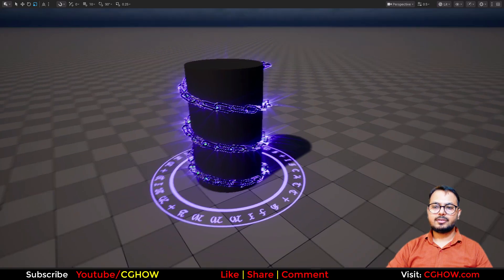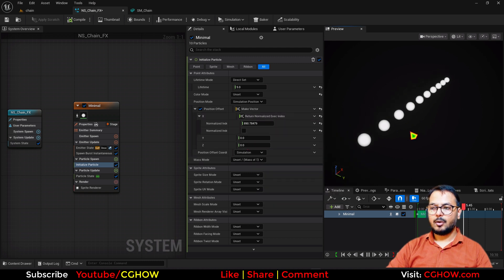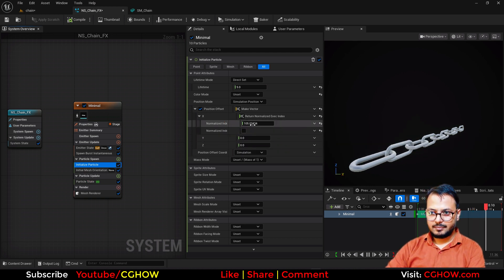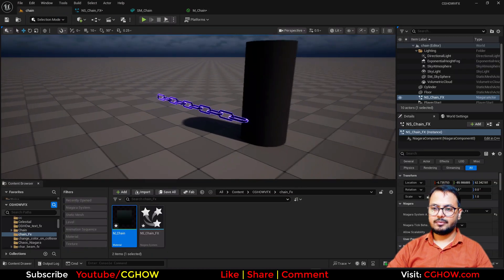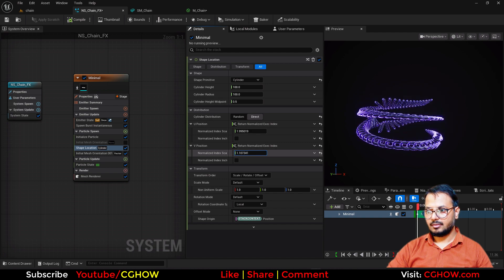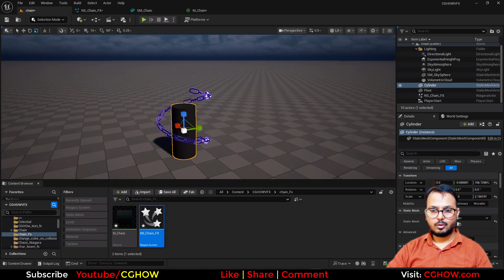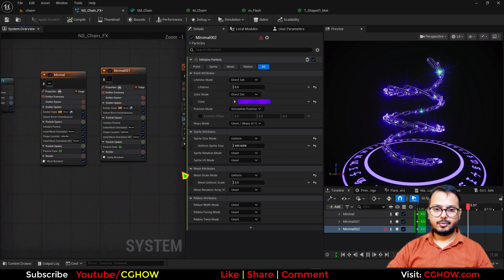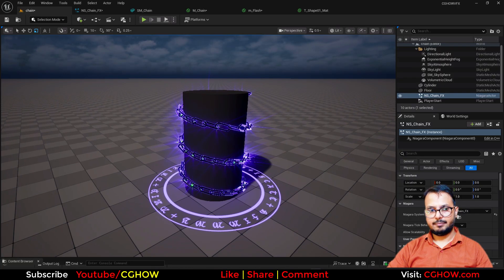Unreal Engine 5 Niagara - Arcane Chain VFX Tutorial for Beginners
Ready to create a stunning Arcane Chain Magic VFX in Unreal Engine 5? In this step-by-step Niagara tutorial, I'll show you how to build a powerful and dynamic chain effect from the ground up. Perfect for beginners and intermediate artists, you'll learn key techniques used in real-time VFX for fantasy games and cinematic scenes.

What You'll Learn in this Tutorial:
Mesh-Based Spiral Chain: Discover how to use a static mesh within Niagara to create a twisting, spiral-shaped chain. This technique allows for highly customizable and optimized particle effects.

Glowing Magical Rays: Learn to add a sense of power and energy to your effect by creating glowing, magical rays that follow the chain's path. We'll use a combination of emitters and ribbon renderers to achieve this dynamic look.

Achieving the Arcane Style: I'll share tips on how to give your VFX a polished, stylized feel, similar to the iconic arcane effects seen in games like Arcane.

Essential Niagara Techniques: This tutorial will reinforce fundamental Niagara skills, including emitter setup, particle spawning, and material integration.

Unreal Engine 5 Niagara tutorial
UE5 Niagara chain VFX
Niagara mesh renderer tutorial
Arcane style magic VFX
procedural particle chain UE5
Niagara spiral effect tutorial
how to rotate particles along a spiral UE5
place meshes in a chain using Niagara
procedural mesh placement Unreal Engine 5
alternating particle rotation per index Niagara
how to create magic chain effects in UE5
Niagara particles follow cylinder normal
Niagara execution index spacing
alternating mesh rotation Niagara
UE5 stylized magic chain
particle mesh orientation tutorial
Niagara cylinder shape location
creating arcane effects in Unreal Engine

0:00 Intro & Final Effect Preview (Mesh Chain VFX) 🔗
0:19 Initial Setup: Niagara Emitter, Infinite Life, Spawn Burst
0:34 Selecting the Static Mesh for the Chain Link
1:16 Using Execution Index to Space Particles on an Axis
2:12 Applying the Mesh Renderer & Adjusting Particle Gap
2:34 Setting up Alternating Rotation for Chain Links (LOD/Module)
3:52 Finalizing Chain Link Spacing & Rotation
4:39 Creating the Metallic/Glow Material for the Chain
5:07 Using Fresnel to Define Glowing Edges of the Mesh
6:29 Disabling Position and Initializing the Spiral Shape
6:47 Using Shape Location (Cylinder) to Form the Spiral
6:57 Using Execution Index on the Normalized U to Control Spiral Height
7:35 Setting Initial Mesh Orientation to Face Shape Normals
9:35 Re-enabling Alternating Rotation for Chain Links on the Spiral
10:41 Adjusting Spawn Count and Coils to Fit the Cylinder
11:24 Adding Secondary Particle Flash/Sparks Layer (Sprite Renderer)
12:28 Adding Ground Decal/Ring Layer (Aligning to Z-Axis)
13:52 Adding Point Light Renderer for Dynamic Lighting
14:26 Adding Final Fade-out to the Flash Particle Material
15:00 Wrap Up & Outro 👋